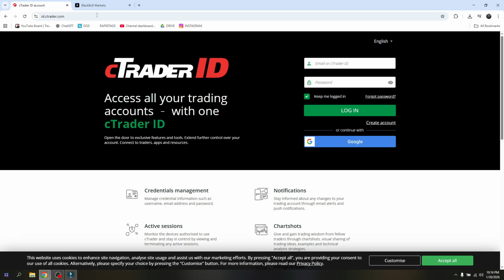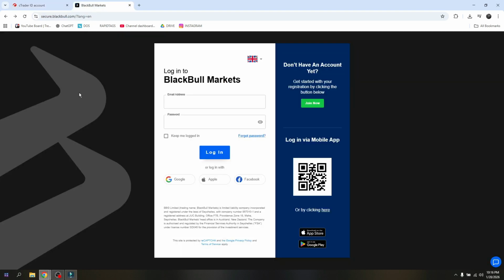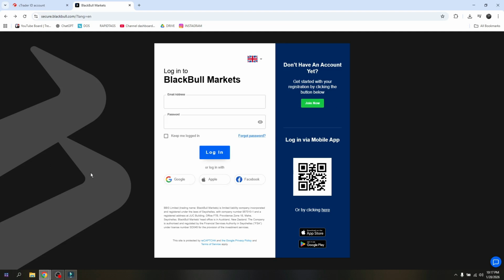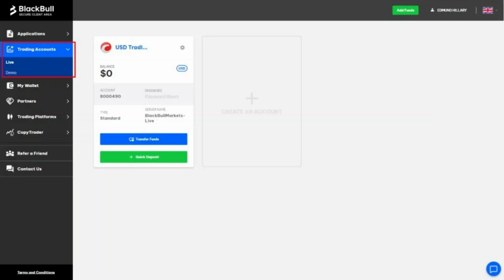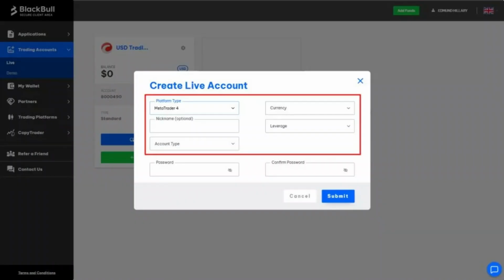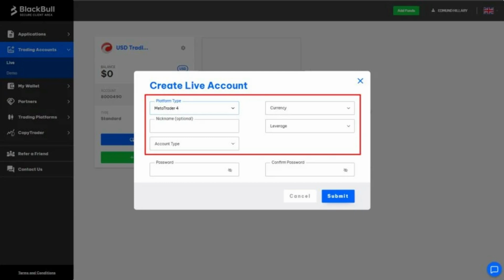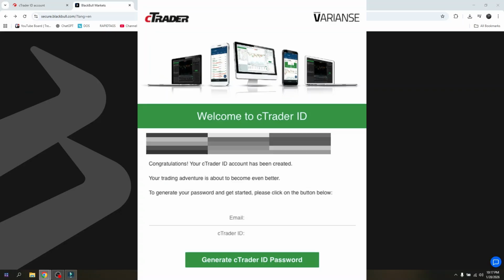HOW TO OPEN A LIVE ACCONT ON CTRADER 2026! (FULL GUIDE)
In this video, I am going to show you how to open a live account on cTrader.
This tutorial explains registration, verification, and account funding steps.
Learn how to start trading live on cTrader without any hassle.